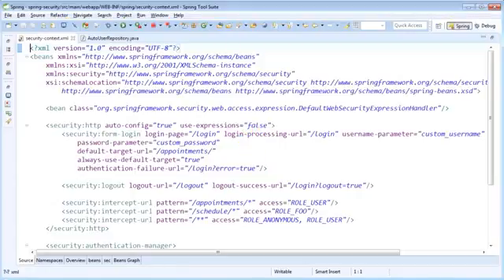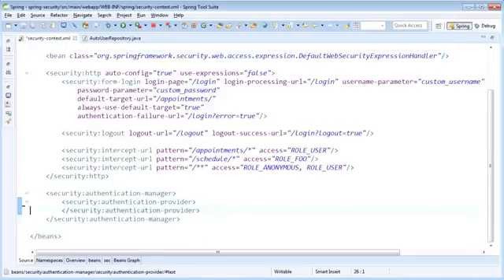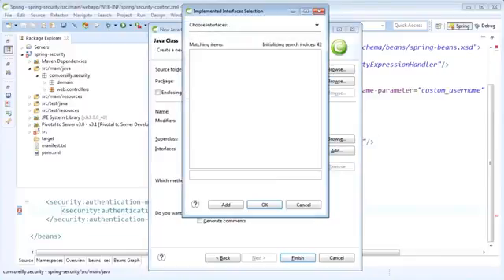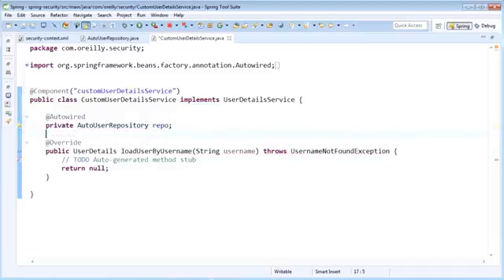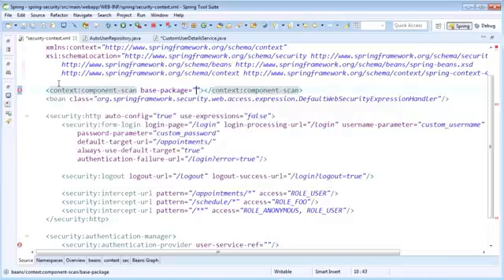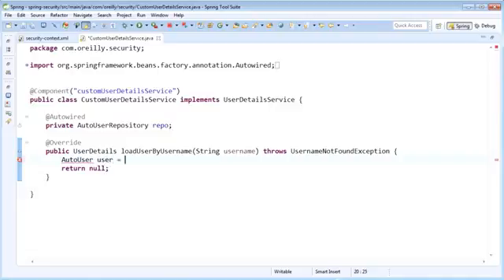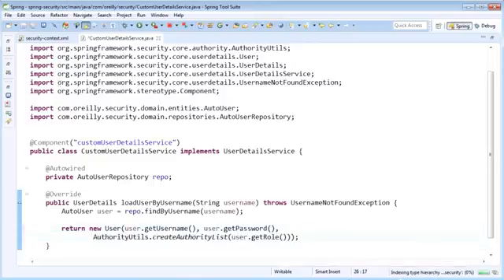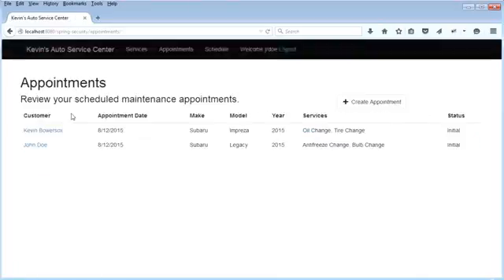Spring Security 16 User Detail Service